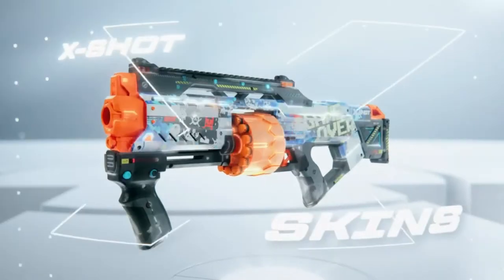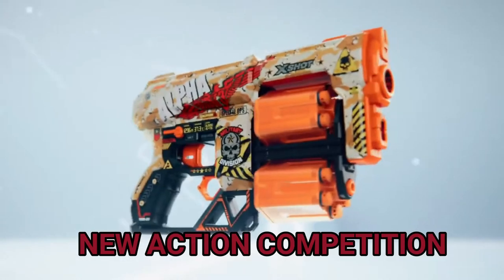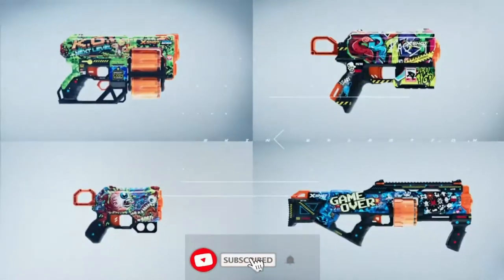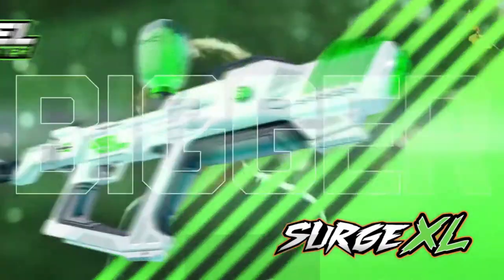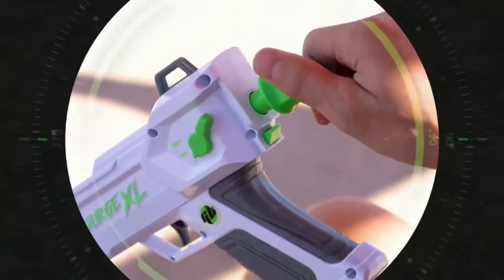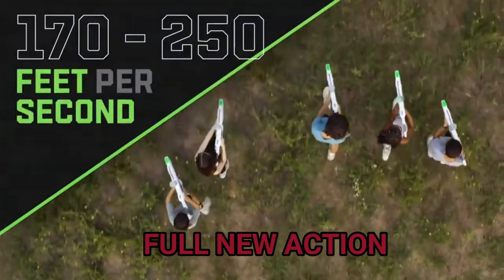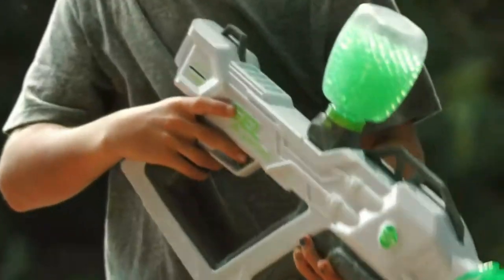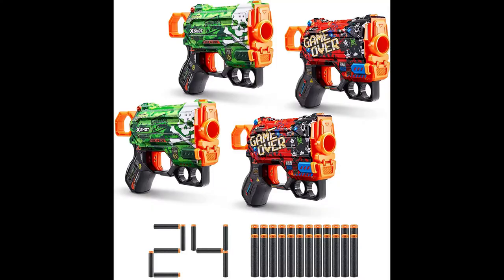Nerf War real life fight Dart Blaster Frustration-Nerf super soaker.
Welcome To Update smart virtual,
 Foam Dart Blaster Frustration-Free Packaging GADGETS EXTREME DETAIL.

Nerf super soaker
Gift packs for girls and boys.
Mind-blowing gadgets.
An often small mechanical or electronic device with a practical use but often thought of as a novelty.
Nerf War real life figh.
What is a modern gadget?
Modern gadgets include advanced technology. There are different modern electronic appliances we use daily. Like refrigerators, TV, Machines, smartphones, etc.
Dart Blaster Frustration.
The Unique Gadgets
Mind-blowing gadgets on amazon you must see.
Electronic gadgets.New blaster
birthday gift.

                 ;;;;;;;;UCnfVWa0wfEf0Ar44tmc95pQ